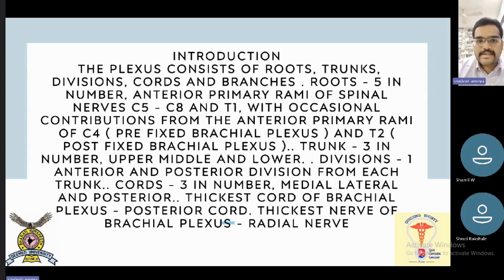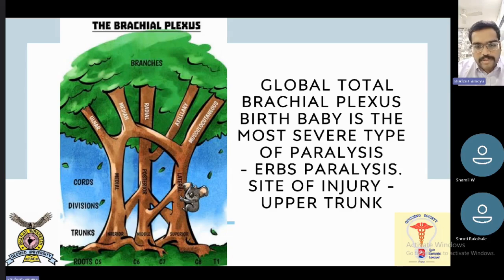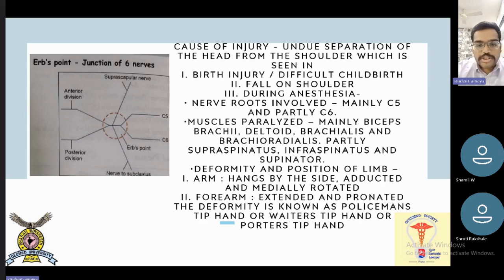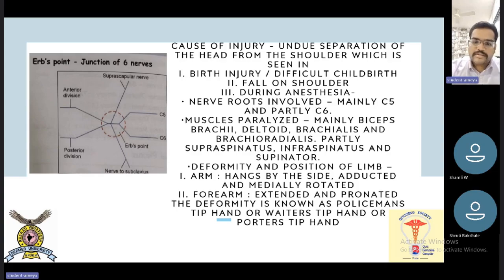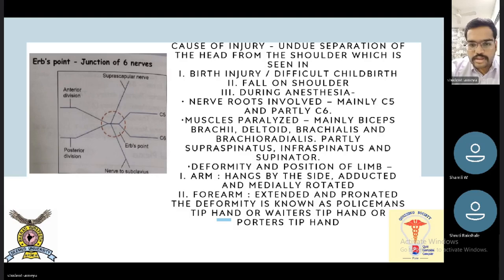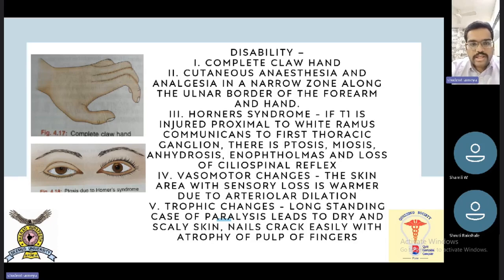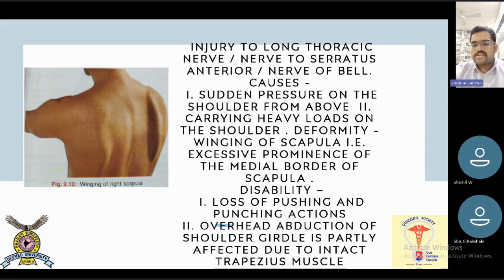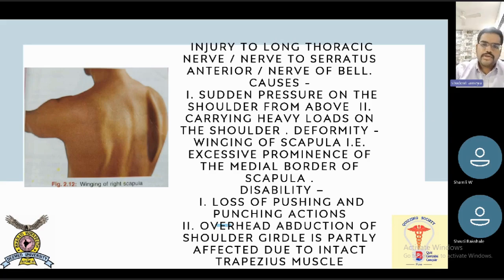Anatomy Snippet 1: Brachial Plexus Injury Review